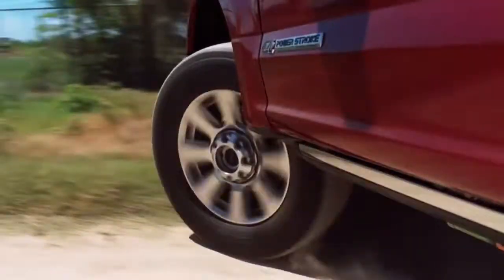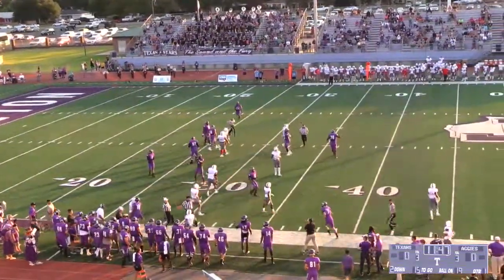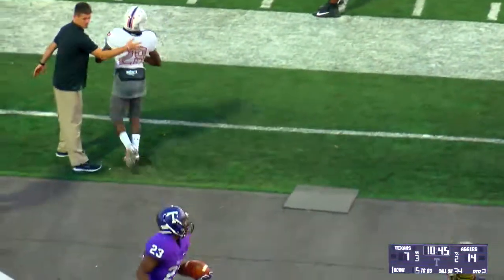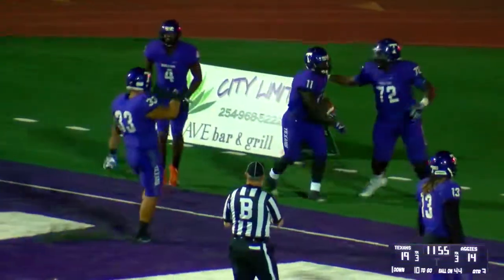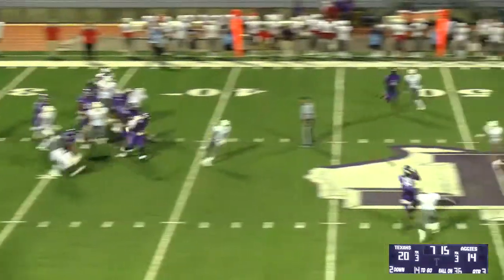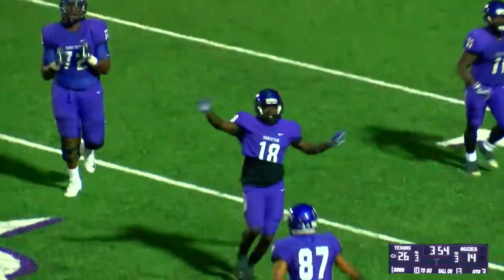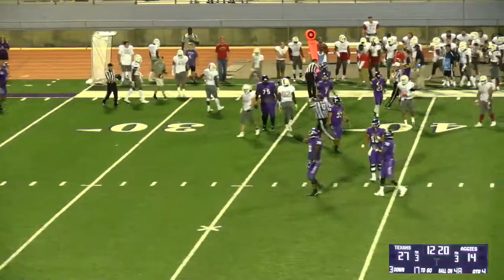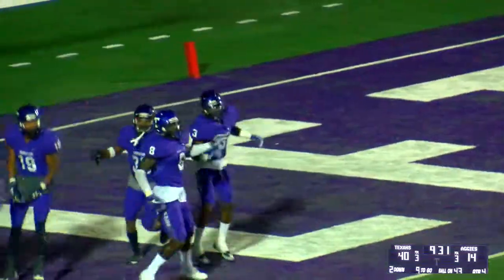TSN After The Game_ Tarleton defeats OPSU 48-20